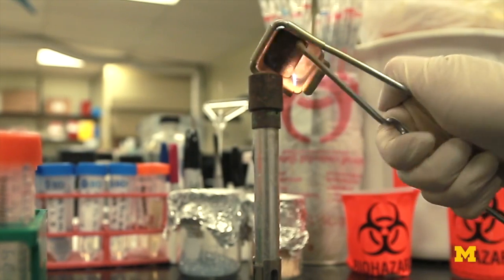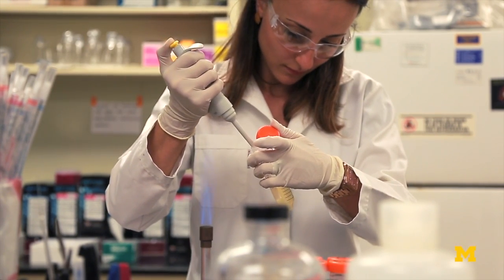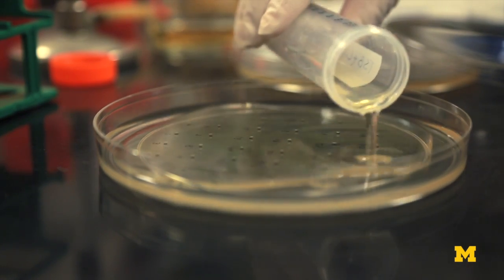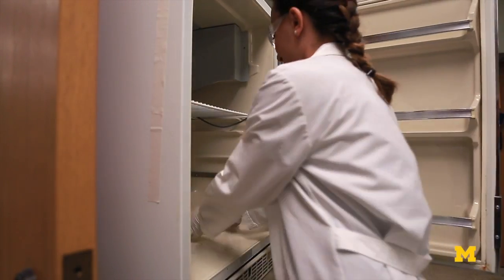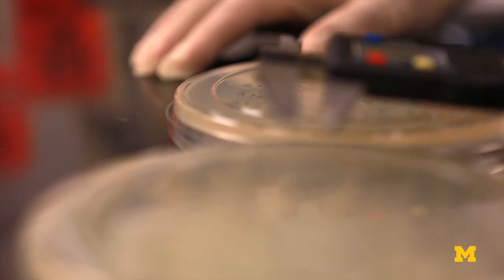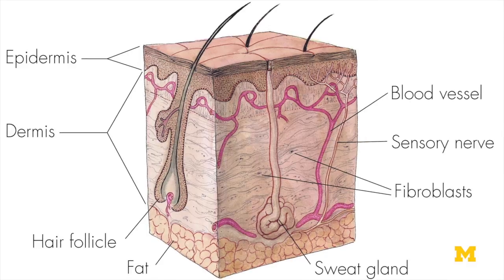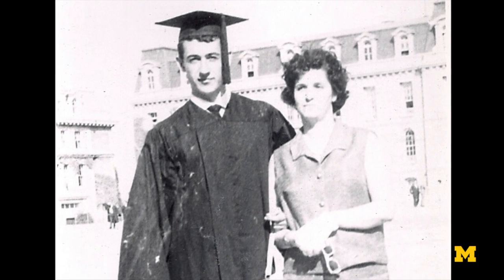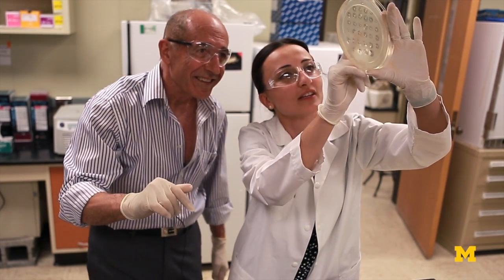Antimicrobial Peptides for Battling Cancer DME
Donald L. Katz Professor of Chemical Engineering Erdogan Gulari and his team of researchers have been working to synthesize and find antimicrobial peptides that will battle selective targets such as cancer.